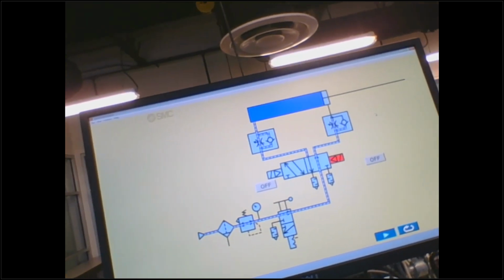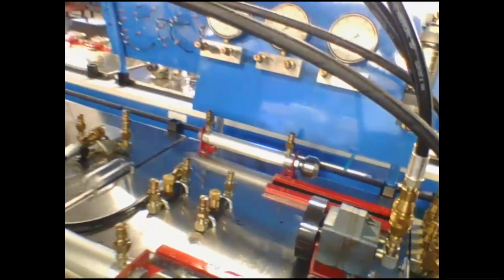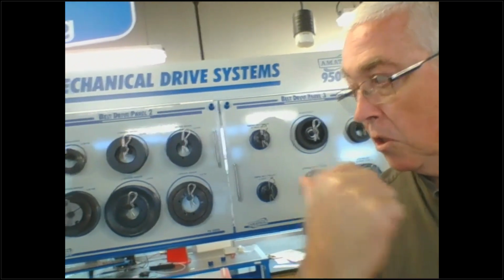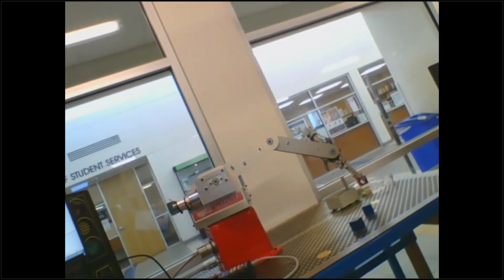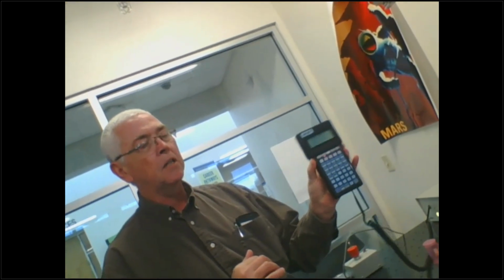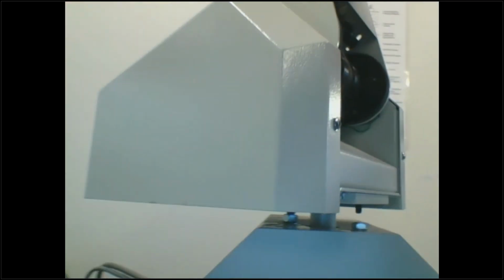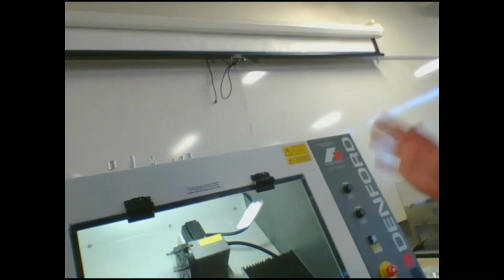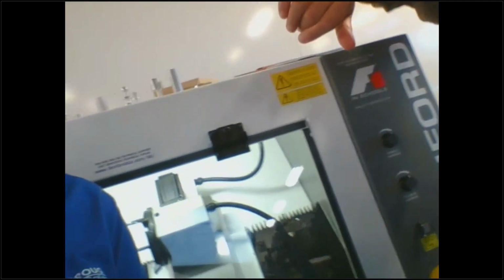Manufacturing Day 2019 with Hillsborough Community College